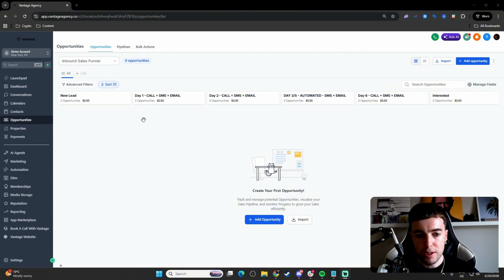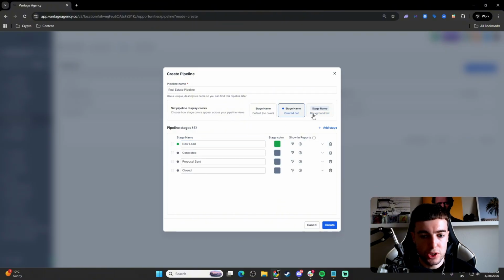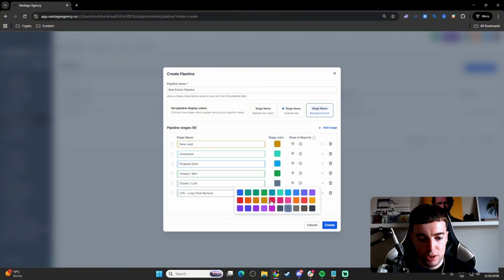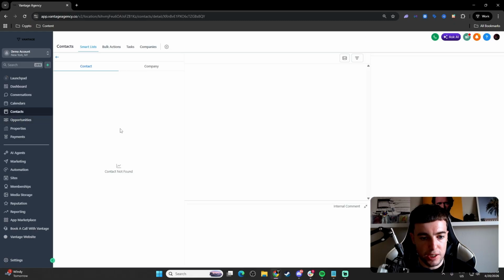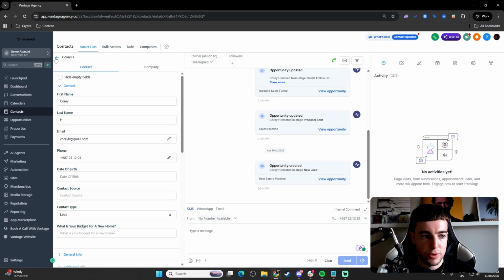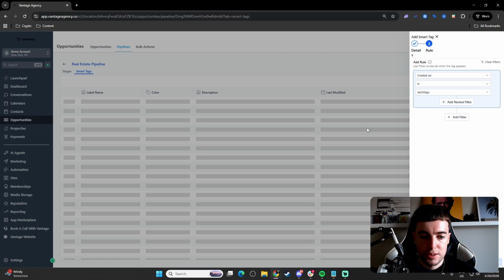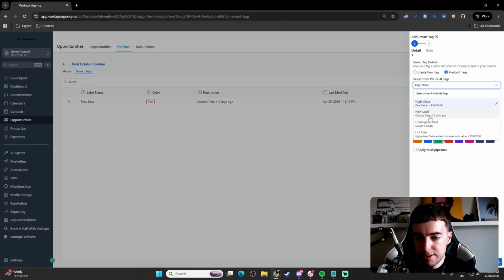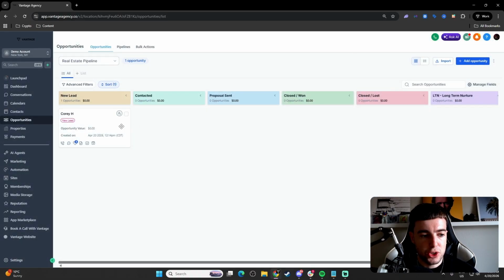How To Customize HighLevel Opportunities and Pipelines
My agency partners with you to handle the full system for you: ads, funnels, HighLevel CRM, follow-up, and appointment setting.

All you do is show up to qualified calls and sell properties.